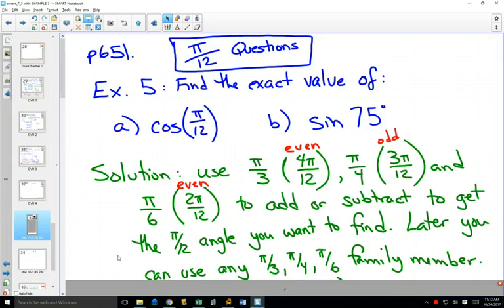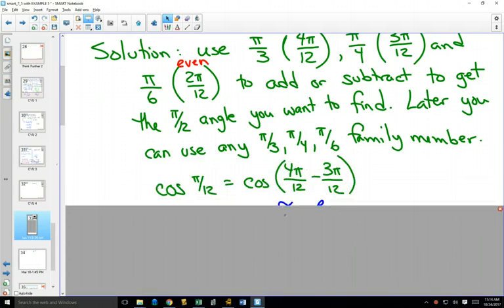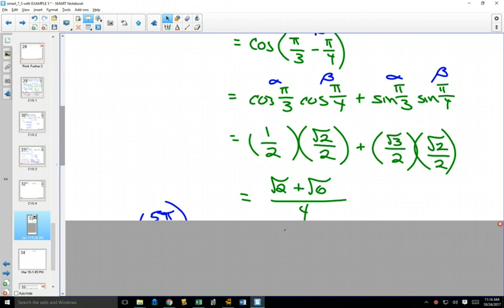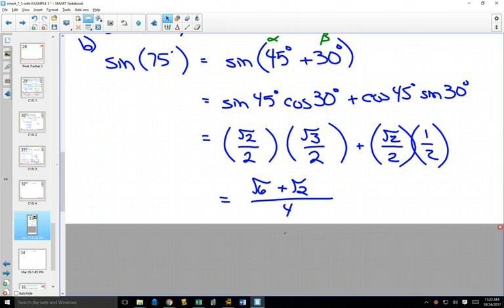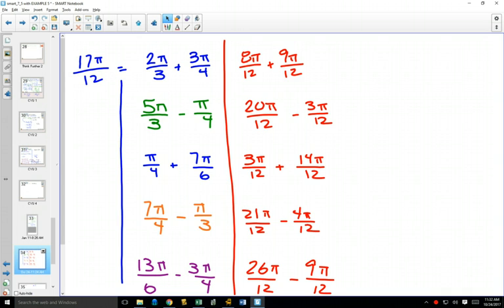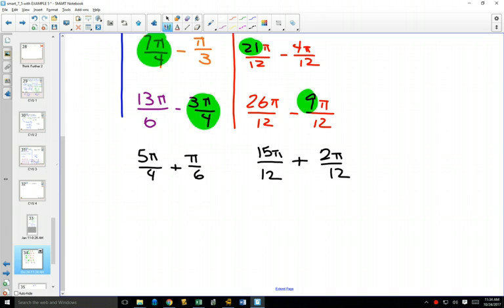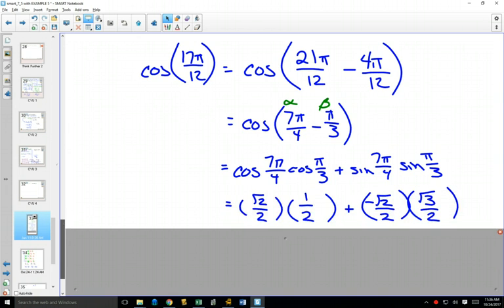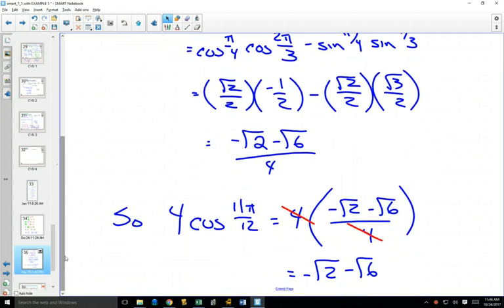40SP 7 5 pi over 12 questions